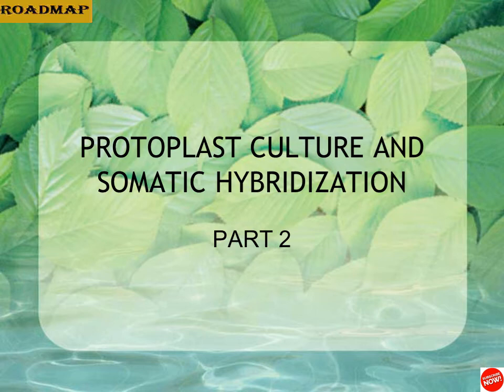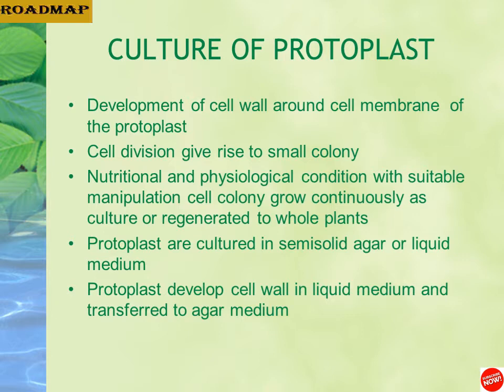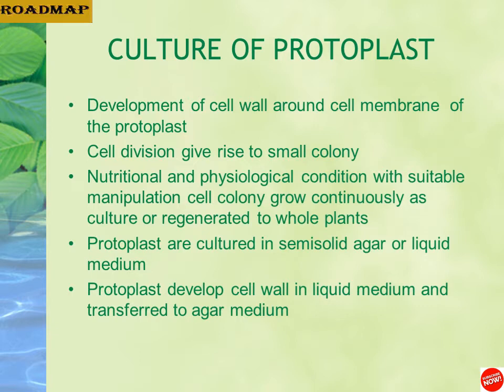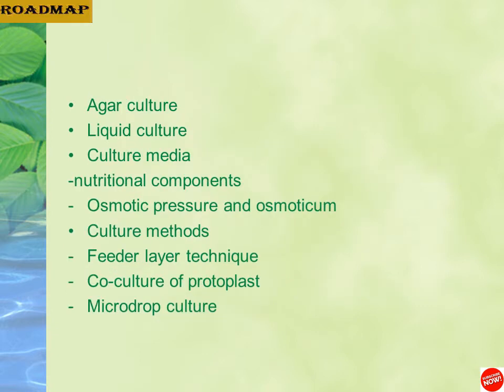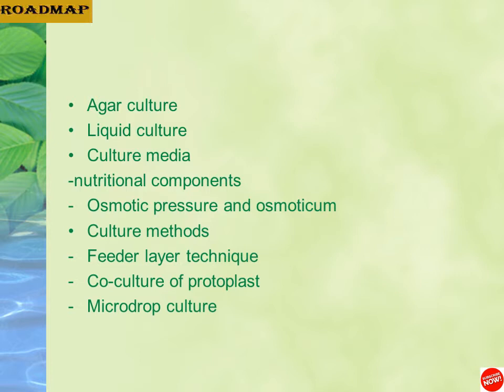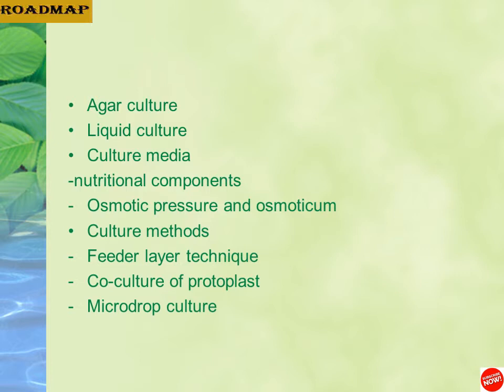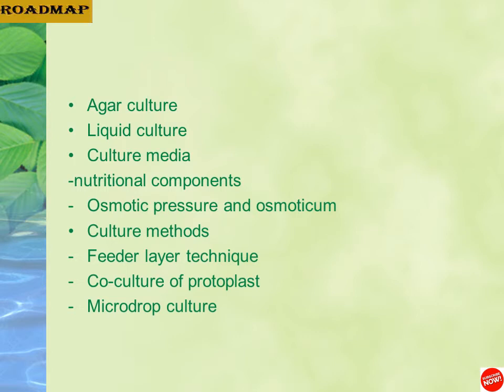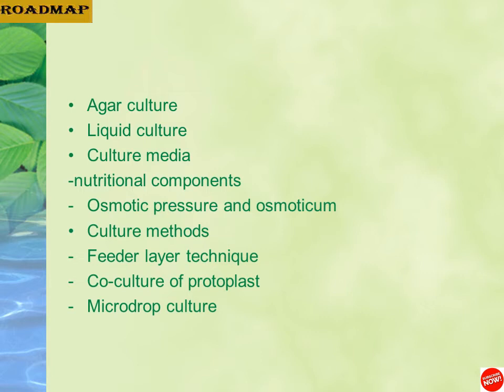PROTOPLAST CULTURE AND SOMATIC HYBRIDIZATION pptx part 2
This video explains about the cuture of protoplast,sources of protoplast,agar culture,liquid medium,nutritional requirements and osmoticum and osmotic pressure